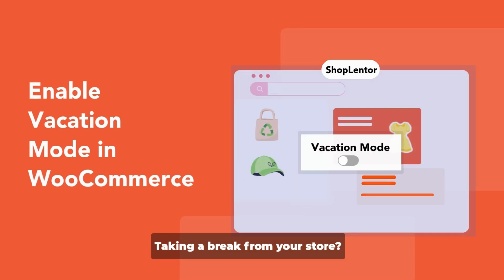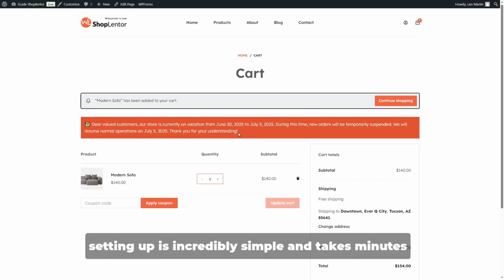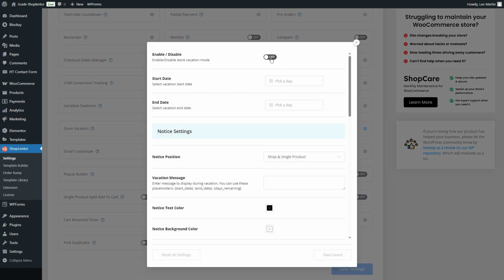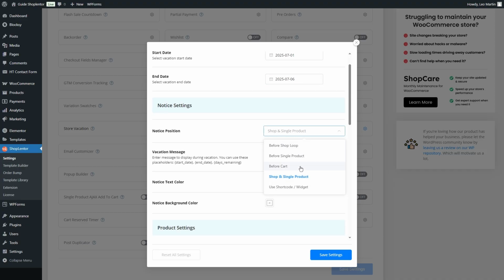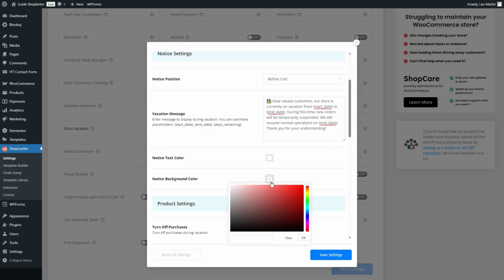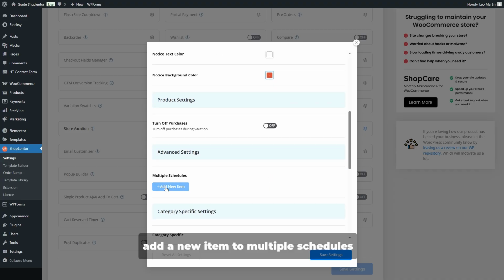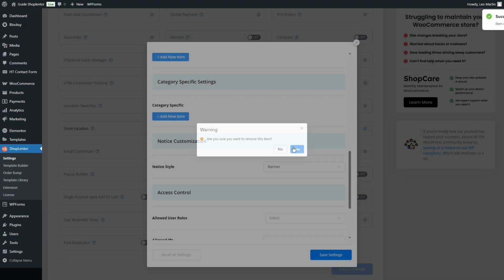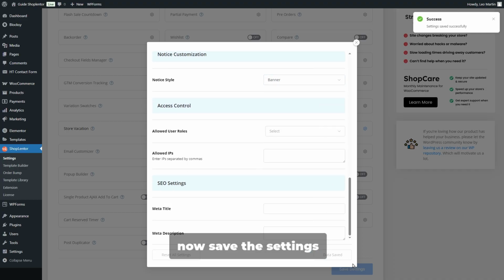How to Put Your WooCommerce Store in Vacation Mode | ShopLentor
🚀Running a WooCommerce store, but need a short break?
In this video, you’ll learn how to easily activate Vacation Mode using the ShopLentor Store Vacation Module, the simplest way to temporarily pause orders, display custom messages, and maintain a professional store presence even when you’re away.

🎯We’ll walk you through everything you need to set up a smooth and stress-free store vacation. 🌐From scheduling vacation dates to customizing customer notices, you’ll learn how to clearly communicate with your visitors, disable purchases, and maintain your brand’s credibility, all while keeping your SEO intact.

✨Benefits and Features of Store Vacation
● ✅ Temporarily disable new orders without affecting your existing data.
● ✅ Inform customers about store closure dates and reopening schedules.
● ✅ Add personalized announcements on product or checkout pages.
● ✅ Tailor your vacation banner, button text, and style to match your store’s branding.
● ✅ Your vacation notice looks great on all devices—desktop, tablet, or mobile.
● ✅ Turn it on or off anytime from your dashboard with one click.

🚀This tool is a must-have for WooCommerce store owners who want to plan ahead and deliver a seamless customer experience, even when the store is on hold.

● ✅ How to enable the Store Vacation Module in ShopLentor.
● ✅ How to configure the vacation duration and custom message display.
● ✅ How to hide the “Add to Cart” button and manage shop visibility.
● ✅ How to customize fonts, colors, and layout for your vacation notice.
● ✅ How to turn vacation mode off and return your store to normal operations.

🌐Whether you're on vacation, doing maintenance, or need a pause, the Store Vacation module in ShopLentor helps you manage your store professionally and hassle-free.